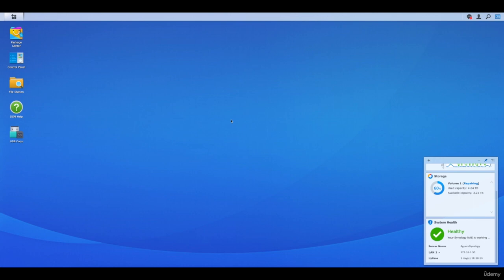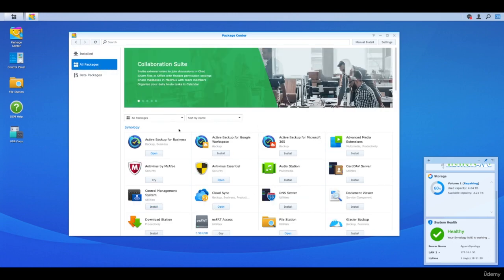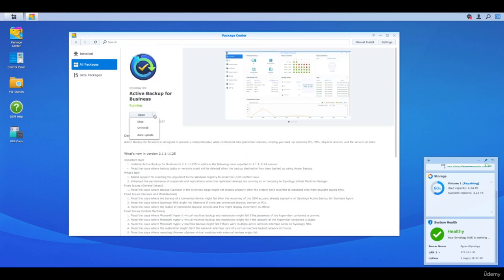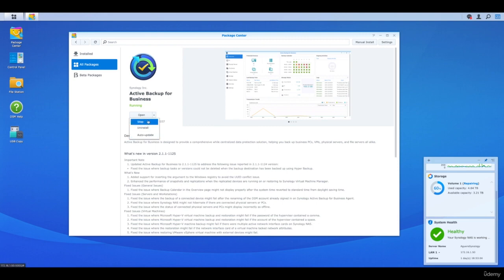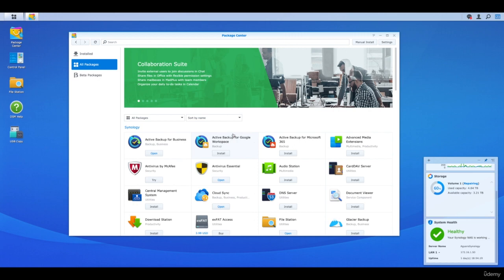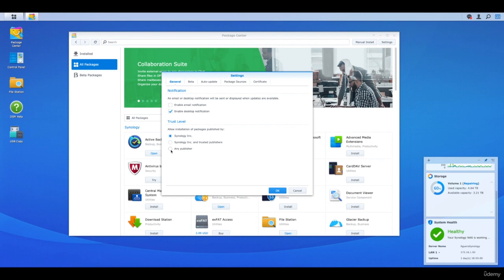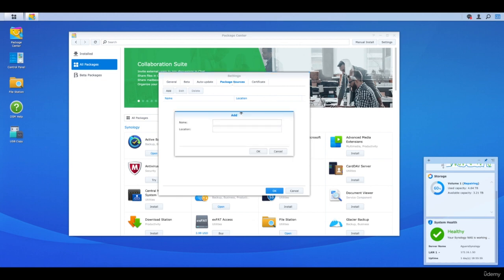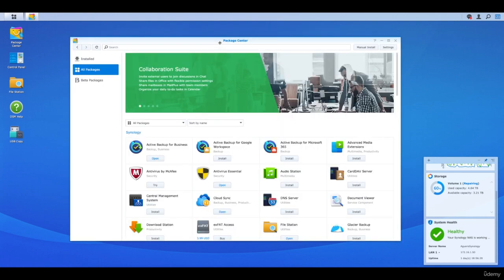Synology - Package Center